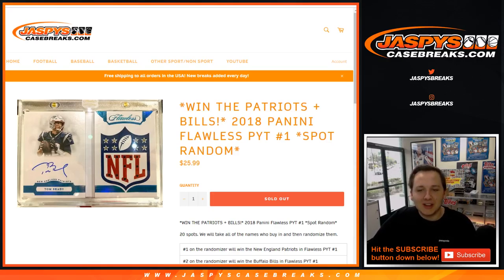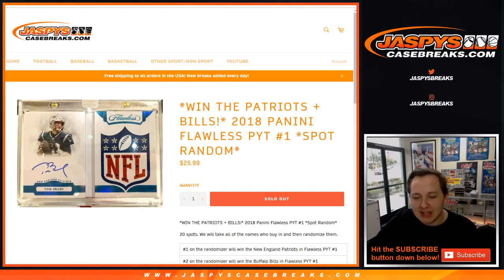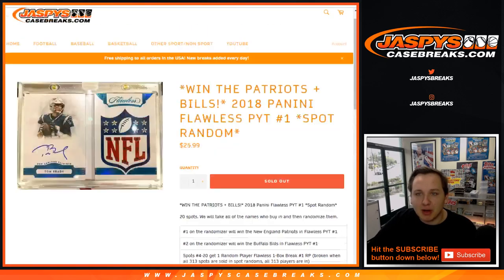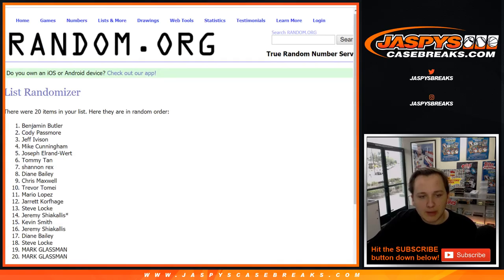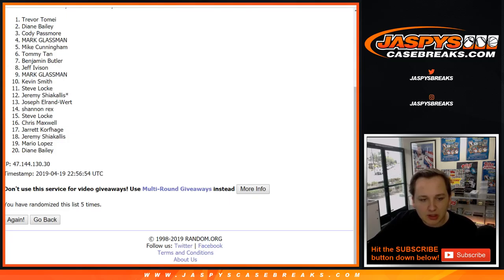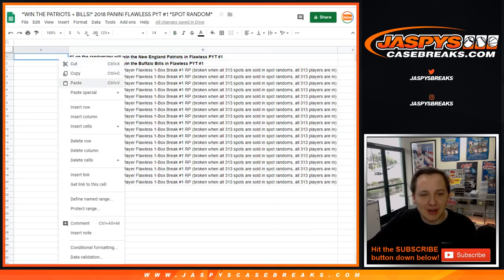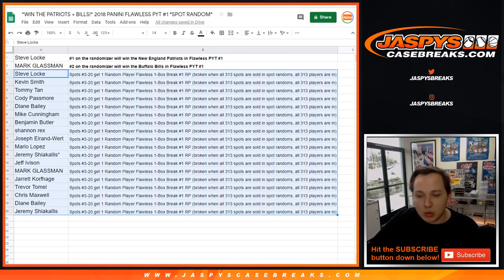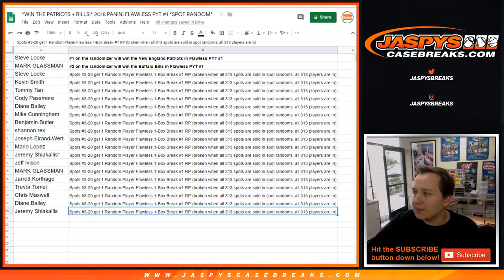4/19 - 2018 Flawless Spot Random #1 (PATRIOTS, BILLS)